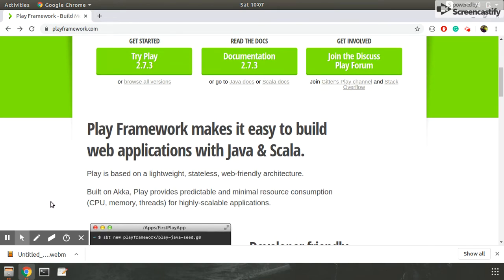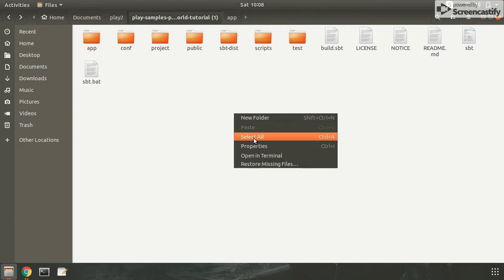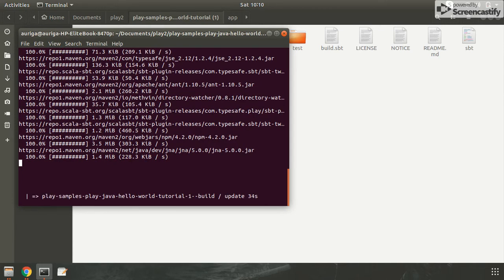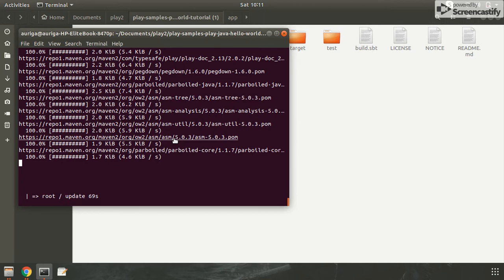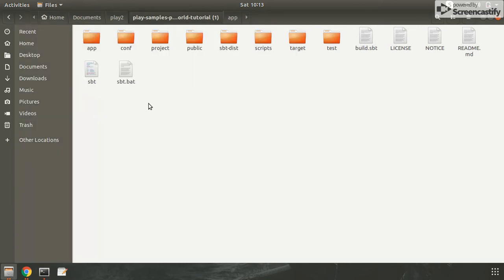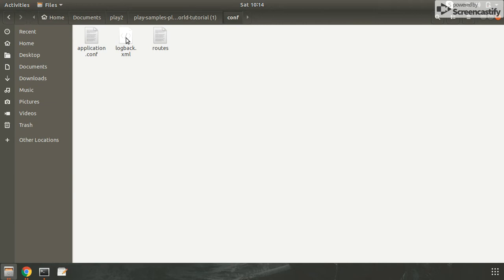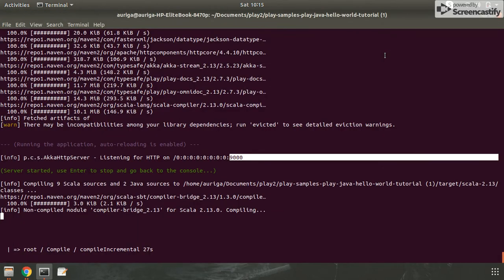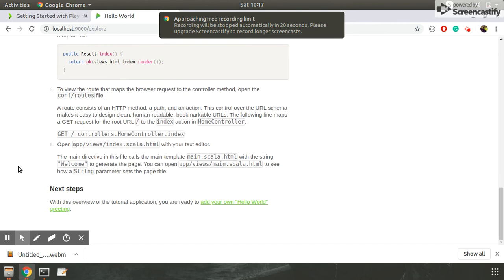Play Hello World Example Part-1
This video will show how to download hello world example from play website.